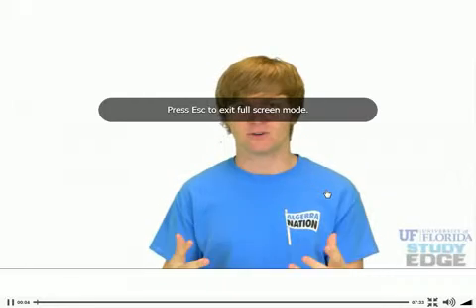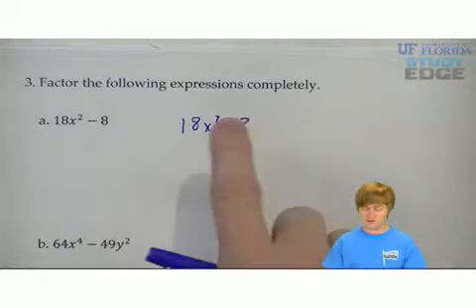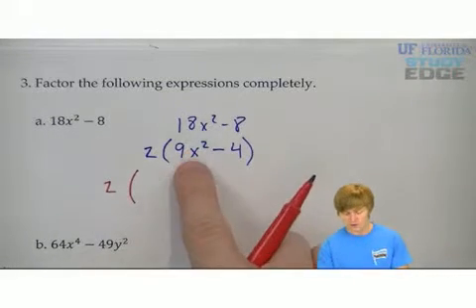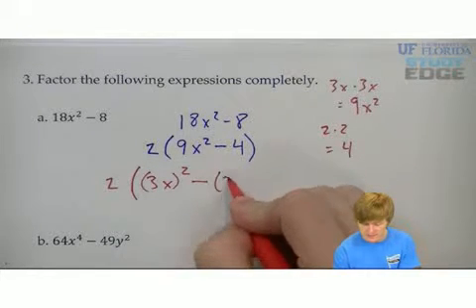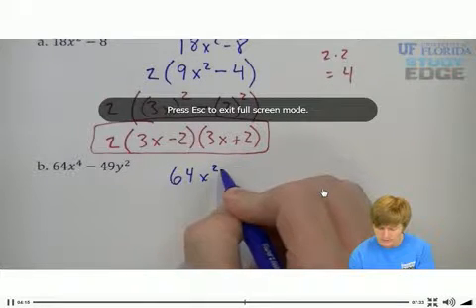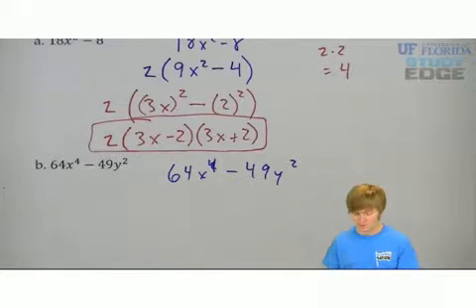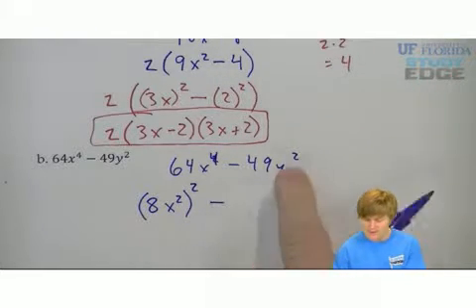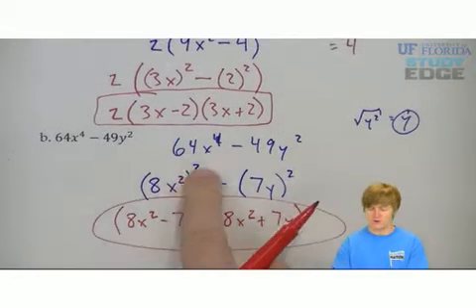AN pg 129 prob 3a & 3b